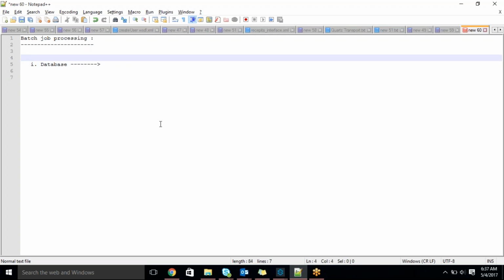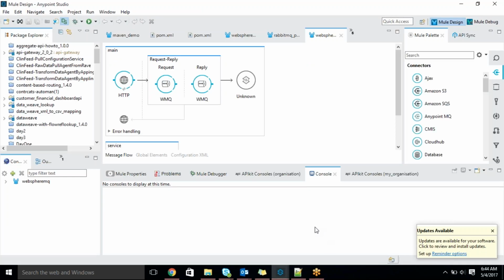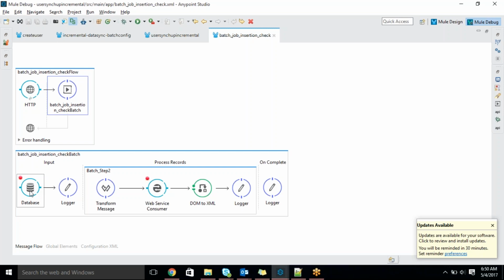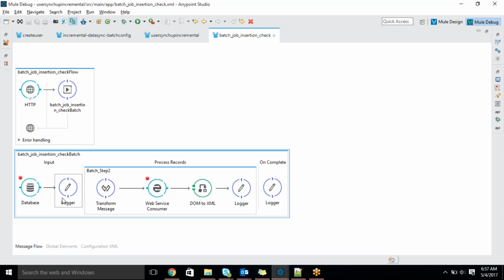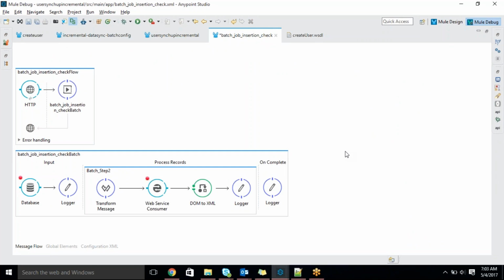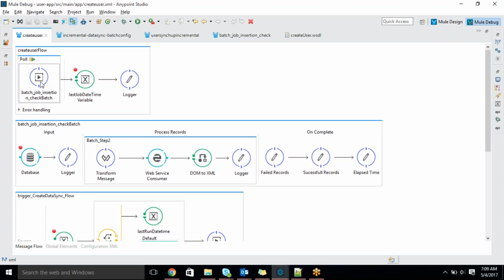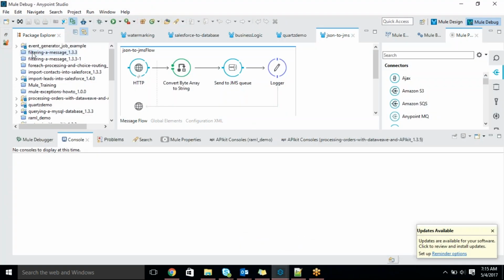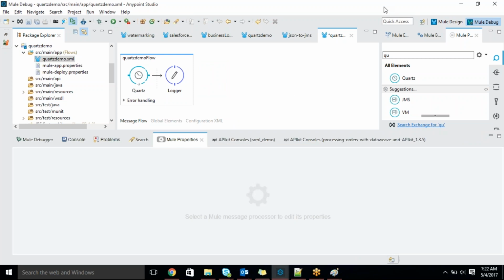Batch Processing in Mulesoft